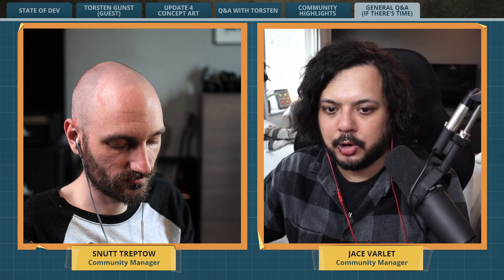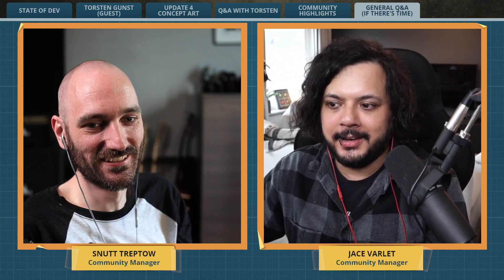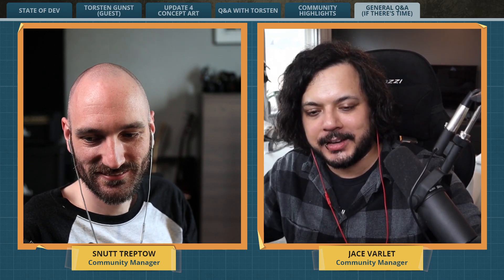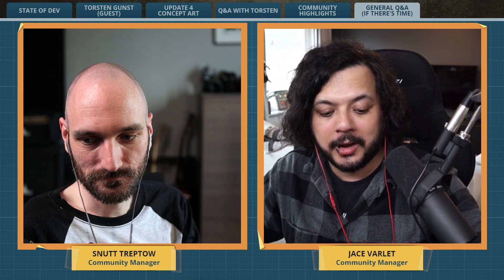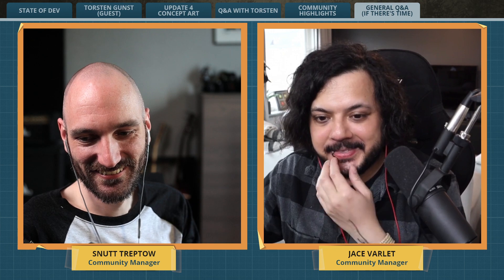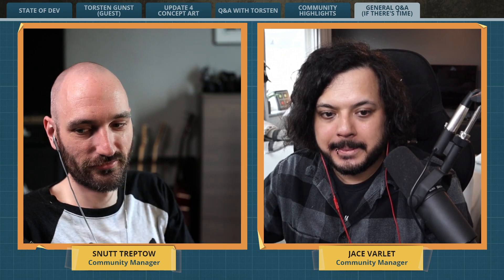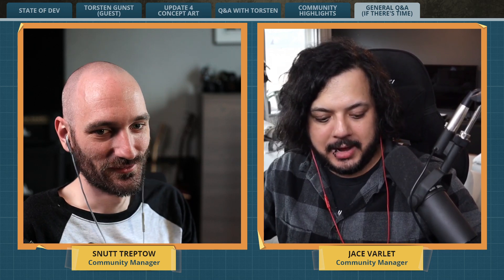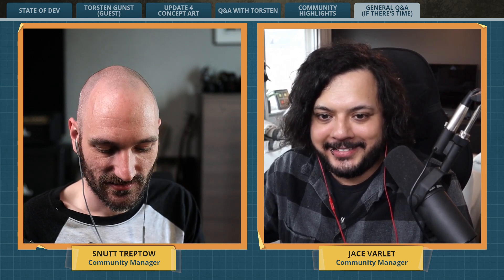Q&A: Will the belts from the Drone hub change so they're aligned to the rest?